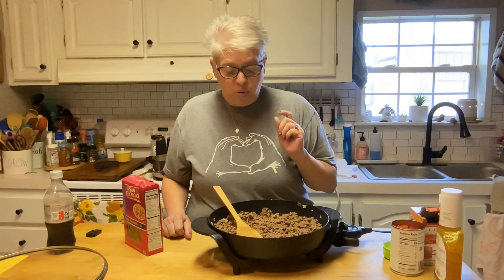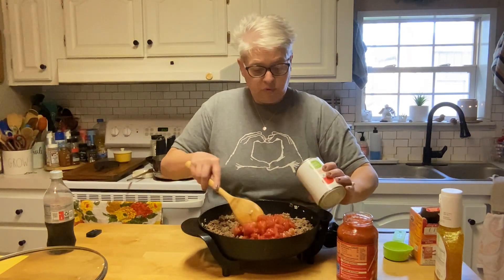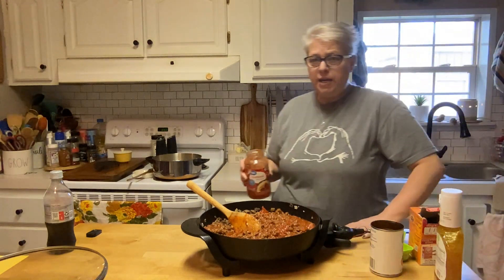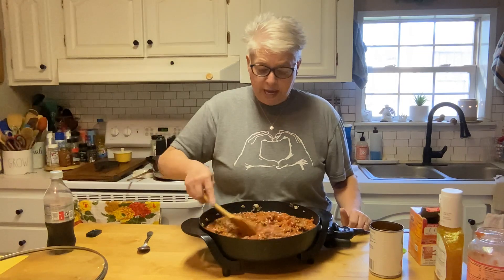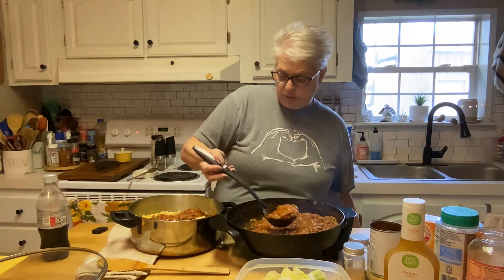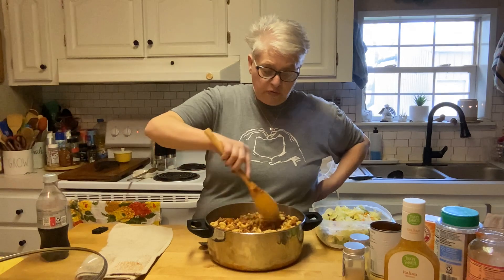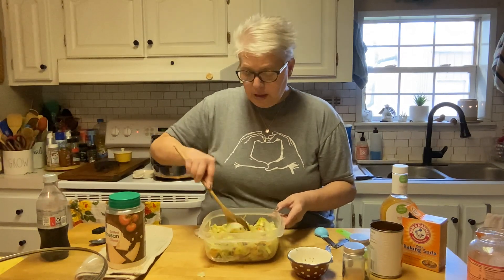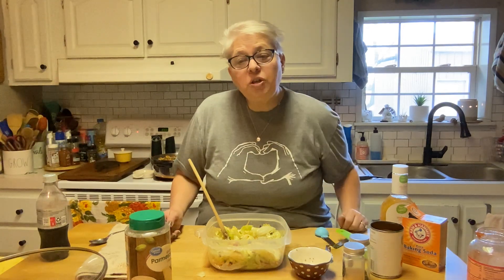Dad’s Simple Goulash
A childhood staple growing up. Comfort food at its finest. Dad always made this when he was feeling under the weather. Simple ingredients, budget friendly, and loads of leftovers. Perfect for a busy weeknight meal